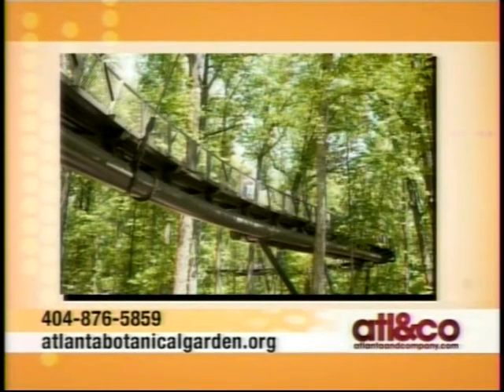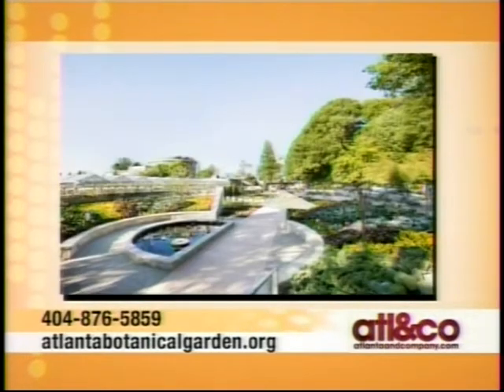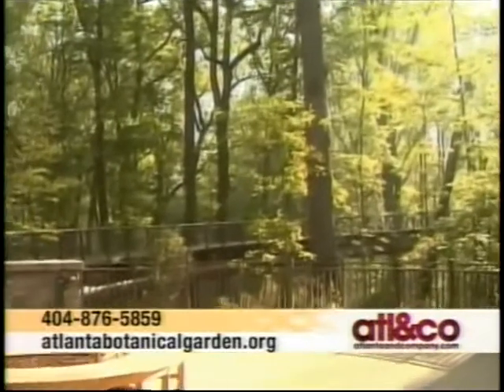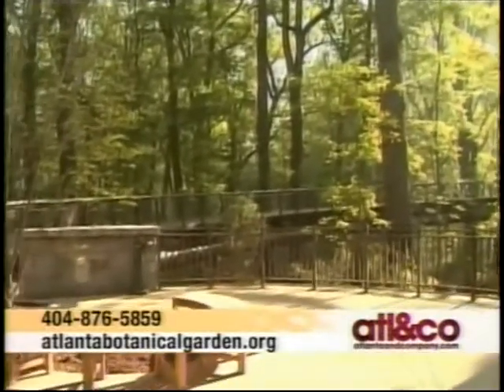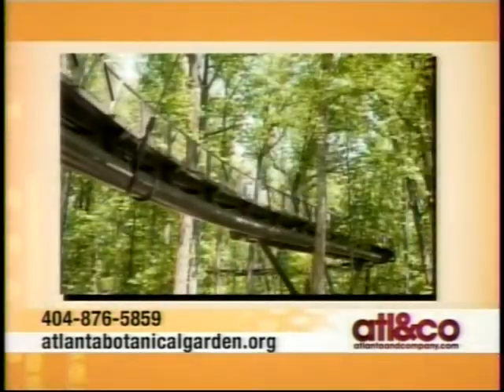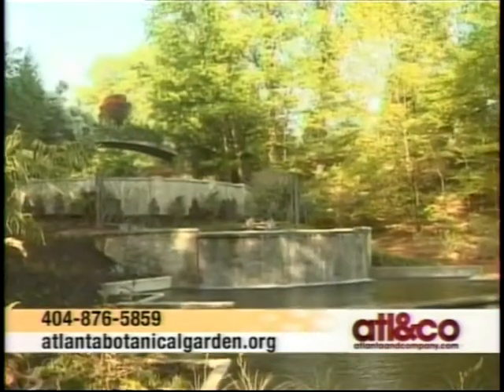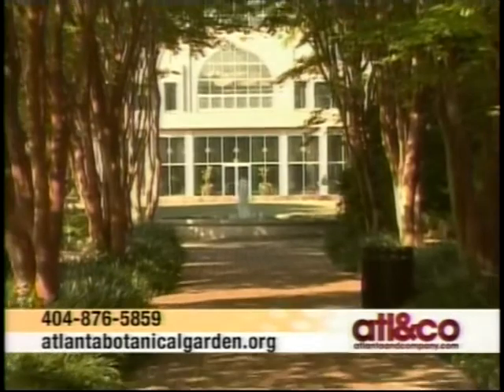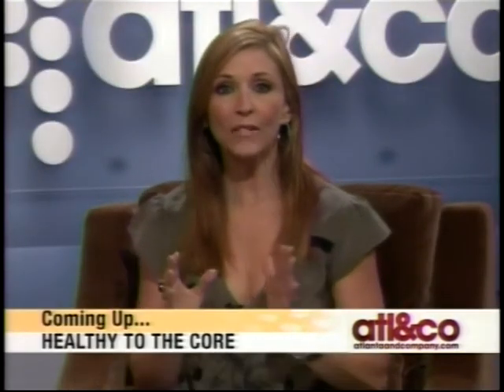Atlanta Botanical Gardens Segment on Atlanta & Co., May 17, 2010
Atlanta Botanical Gardens Mary Pat Mathison on 11Alive's Atlanta & Co. to discuss deals in the Garden this summer and the ACVB City Pass